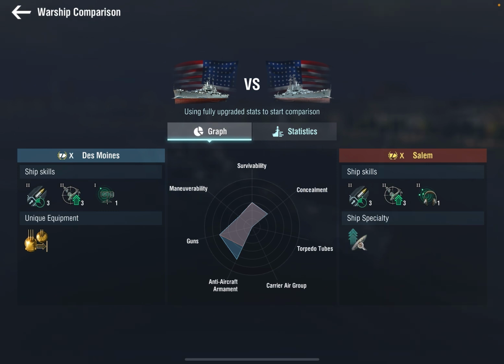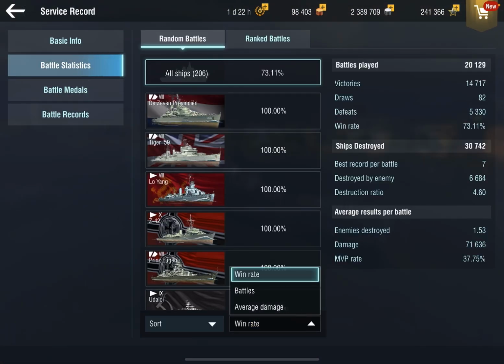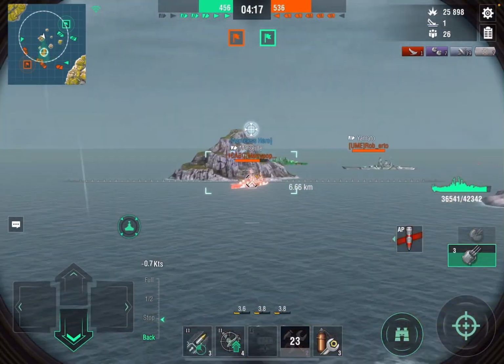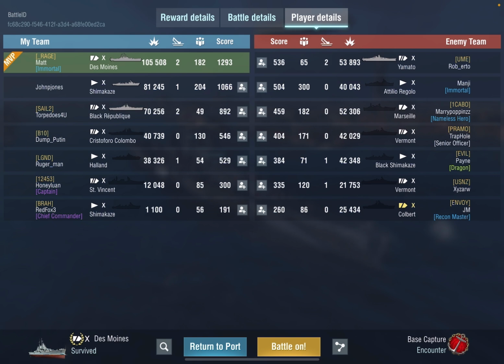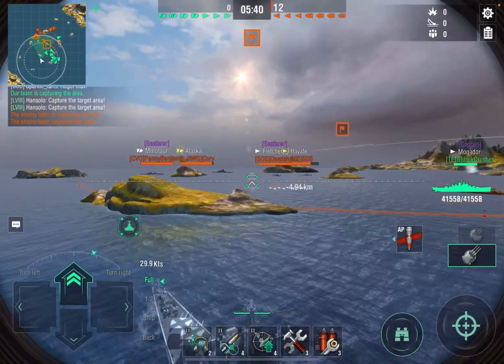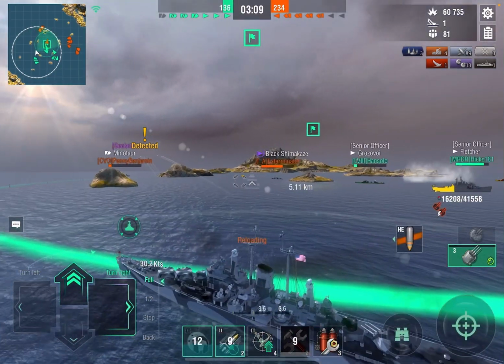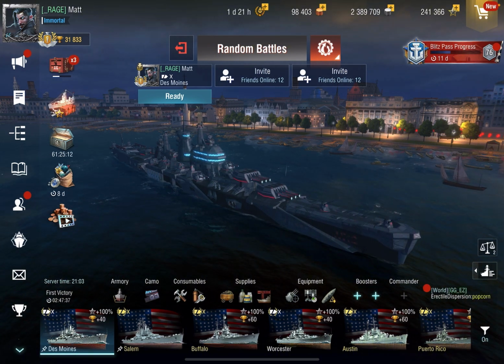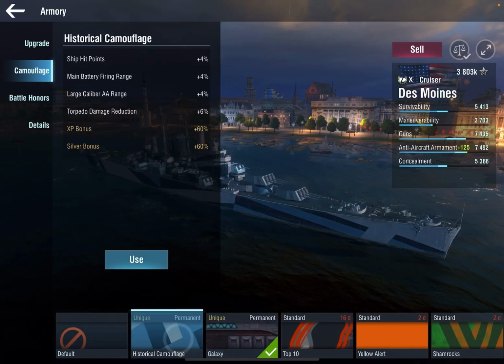World of Warships Blitz:Des Moines or Salem?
Go check out Slai47 and Boblyn!